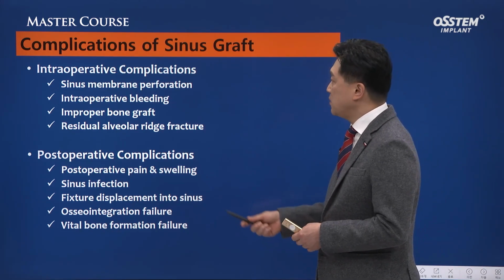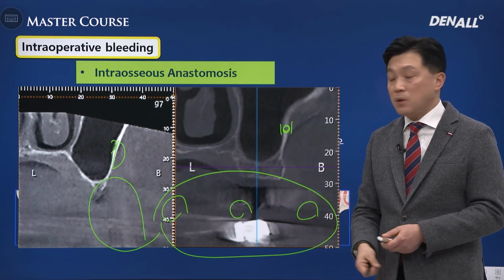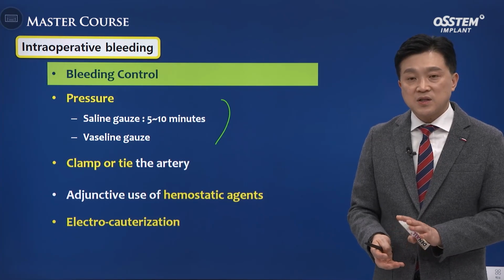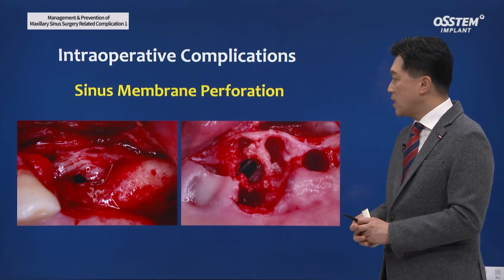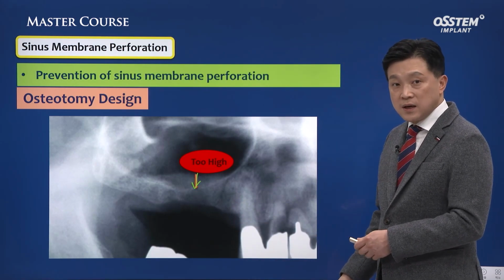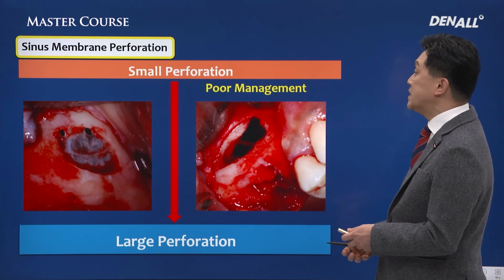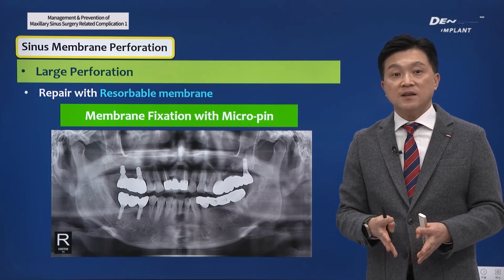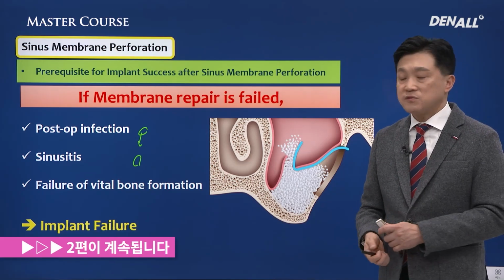Мaster course SURGERY - Management & Prevention of Maxillary Sinus Surgery Related Complication 1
Management & Prevention of Maxillary Sinus Surgery Related Complication 1